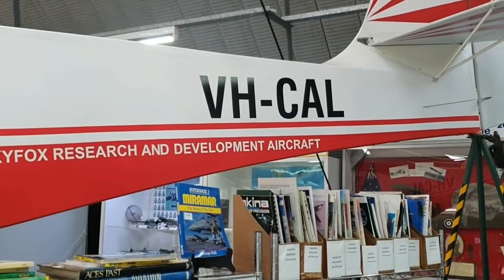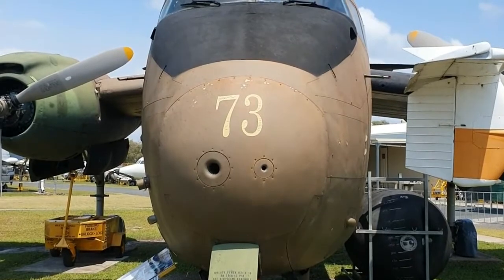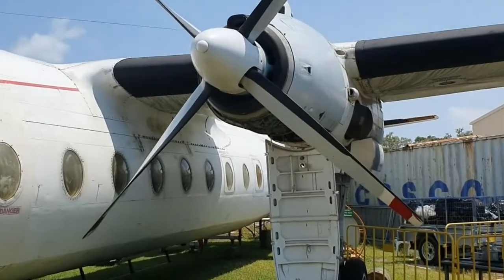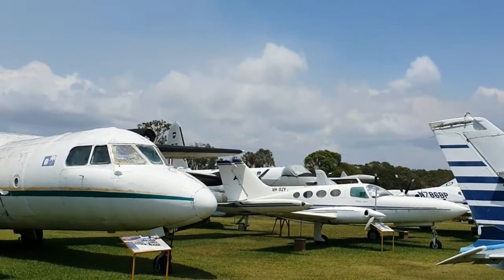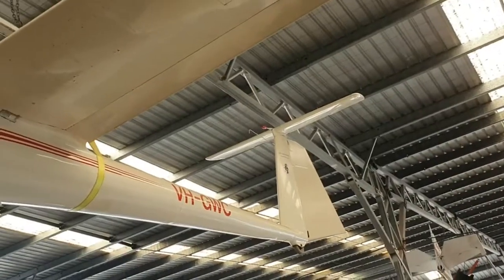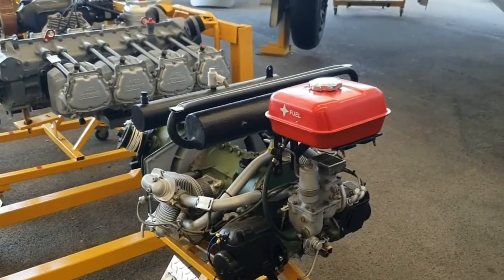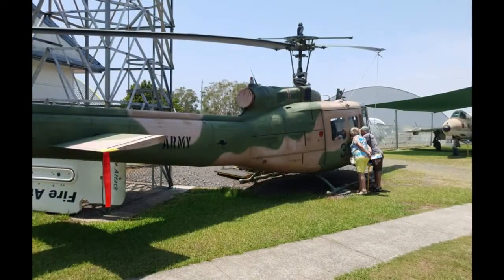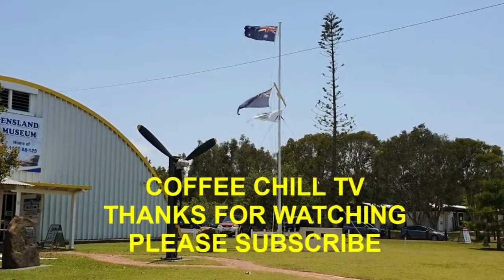QUEENSLAND AIR MUSEUM Caloundra Sunshine Coast Queensland Australia - Amazing 'hands-on' experience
Just an awesome museum and not just for aviation buffs.

Expert volunteer guides are on hand, to share their expertise, as well as their passion for many and varied aircraft, that are on show.

An easy choice to consider checking out, what I call the 'practical art' on proud display here, whether you are on the Sunshine Coast, or if you are further away, as this is just one amazing place.

Queensland Air Museum - Aviation Museum Sunshine Coast

Address: 7 Pathfinder Dr, Caloundra West QLD 4551, Australia

The Blurb;

Thanks, for dropping by the Coffee Chill TV Channel. 🙏

There are more original stories, 100% free for you to explore here.

'Variety is the spice of life'.

You may choose to review the playlists and cherry pick from the back catalog.

All likes and shares help with the algorithm, thus are highly appreciated.

'Wherever you are today, please enjoy the balance of your day...cheers...'

Restaurant Guru, Twitter, Trip Adviser, RUMBLE, Facebook and Instagram

Check Out;
Travel, Food, Drink, Fun, Photography plus